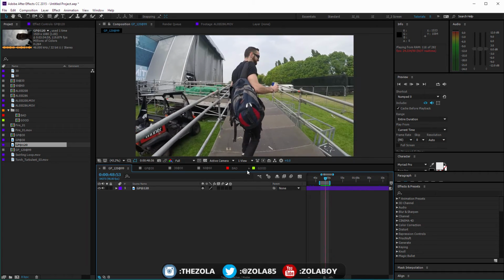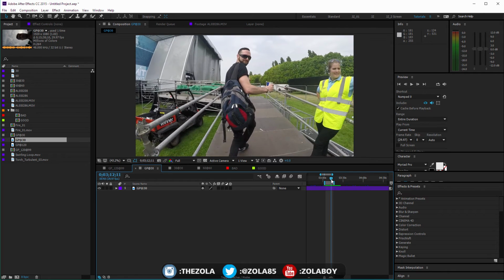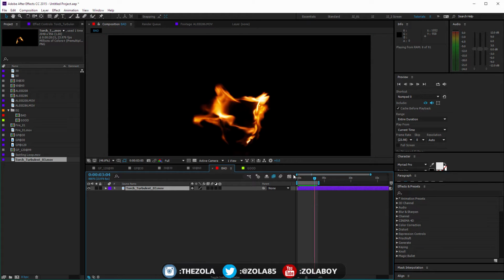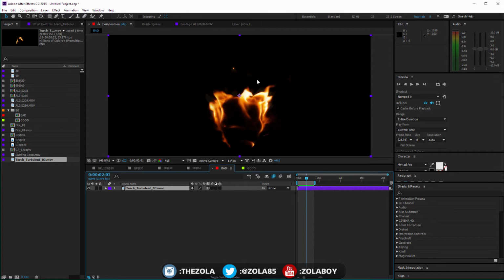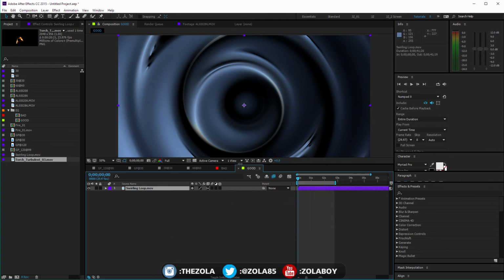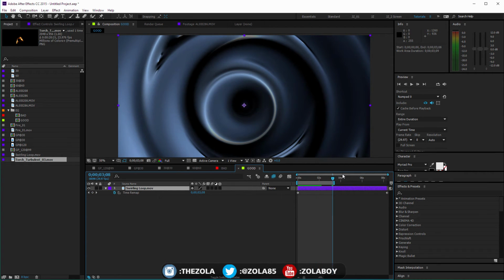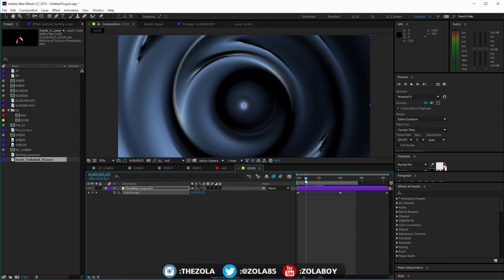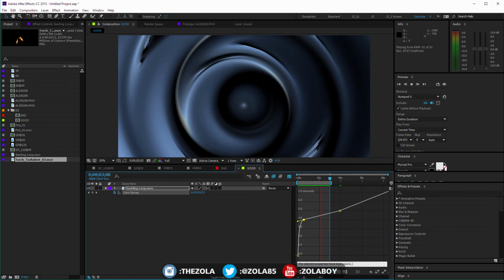After Effects Mastery: How to slow down footage properly (SLOW-MO!)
- Today we tackle the zone of confusion that is frame rates and time-stretching in AE. We look at how to properly slow down footage and also how to speed-ramp